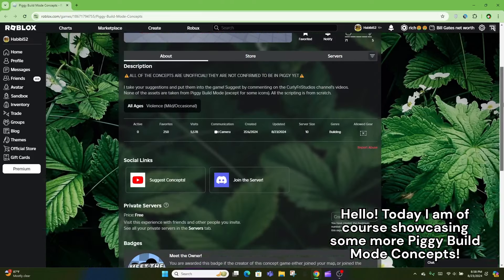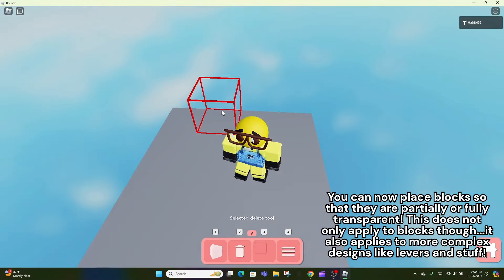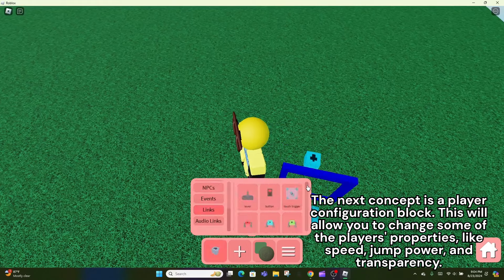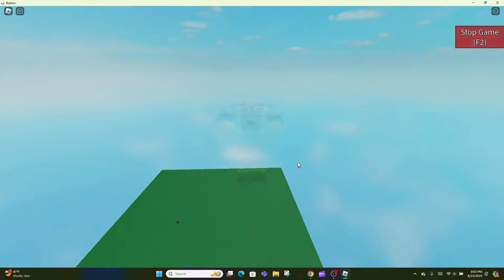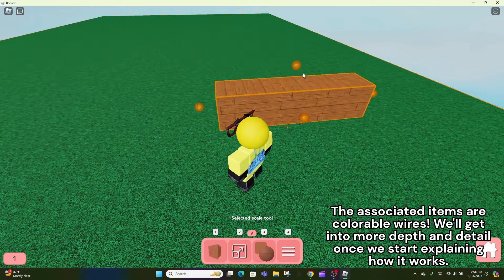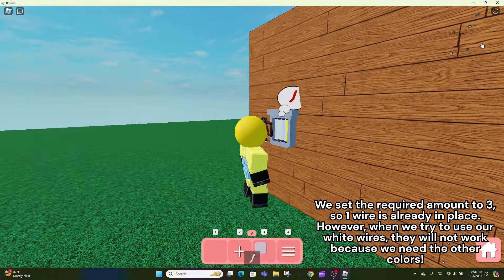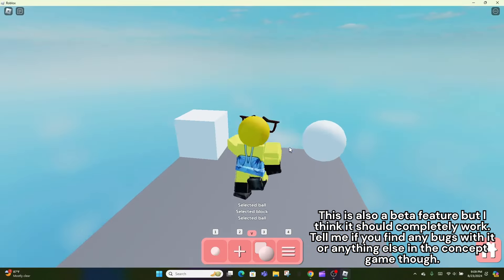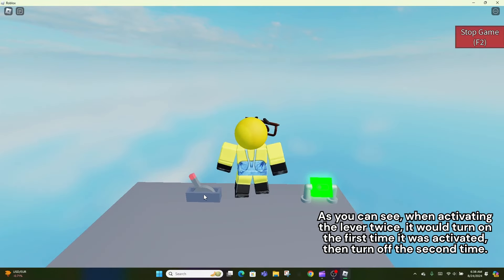Piggy BUILD MODE Concepts Showcase #7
Introducing 10 new concepts:
Hex Code Input: insert a hex code so you can have a larger amount of color options
Transparency Input: you can now make any block partially or fully transparent (beta)
Keycard Panel: use custom colored keycards on these panels to send a link signal
Player Config Block: upon activation, this changes a player(s)'s character(s)'s properties, such as transparency, speed, and jump power
Damage Block: reduces (a) player(s)'s health
Heal Block: increases (a) player(s)'s health
Electrical Box: use wires (your choice whether they need to be specific colors or not) on this box to send a link signal
Copy Tool: hold shift, then right click on a part to select that asset
Jerma Head: if you own the "Meet the Owner" badge, you receive this mesh
Toggle Gate: toggles output upon activation

Timestamps:
0:00 Intro
0:35 Hex Code Input
1:02 Transparency Input
1:30 Keycard Panel
2:11 Player Config Block
3:37 Damage/Heal Block
4:27 Electrical Box
6:29 Copy Tool (kinda)
6:58 Jerma Head
7:35 Toggle Gate
8:29 Outro